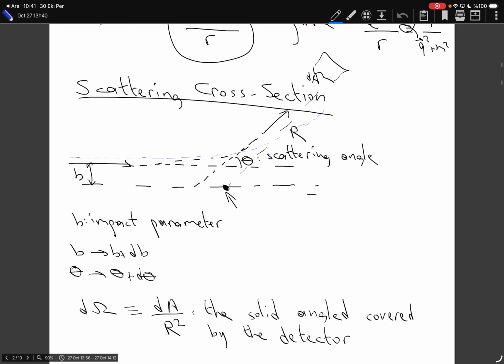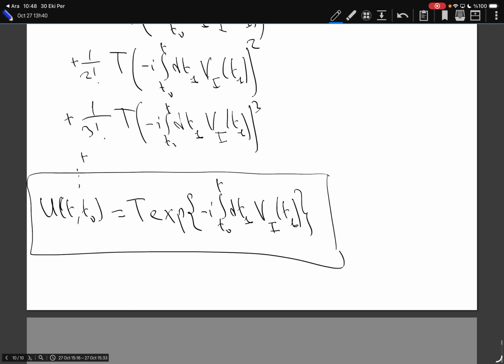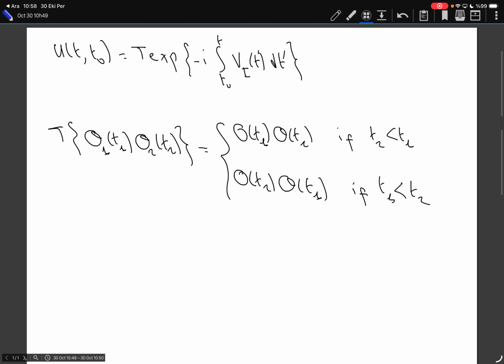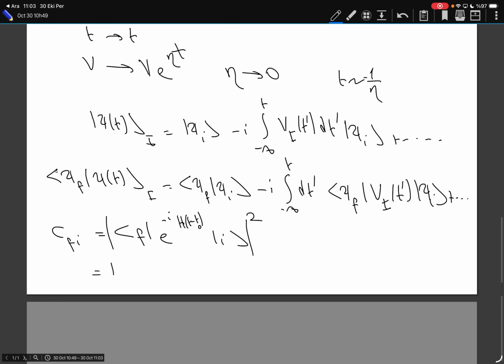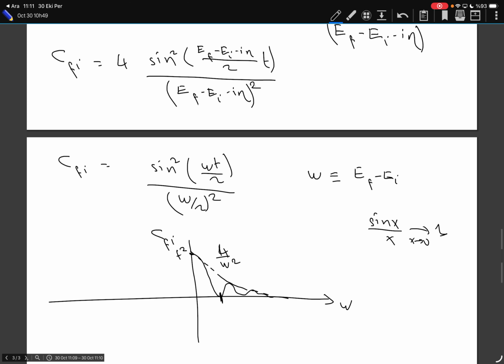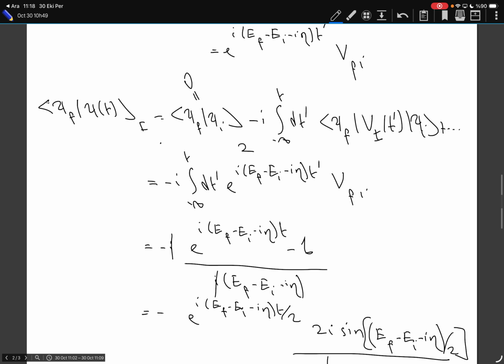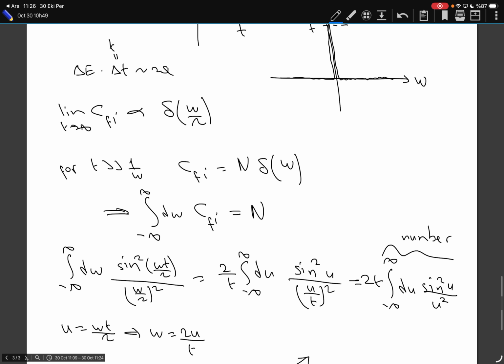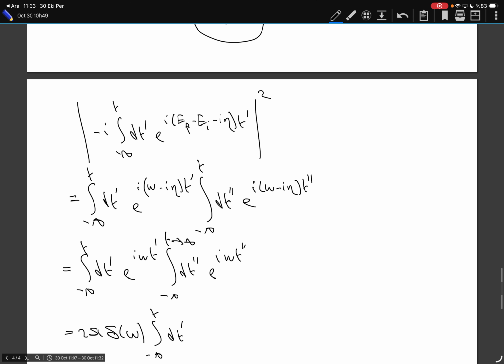20251_Phys541_Week5_Day2_Hour1